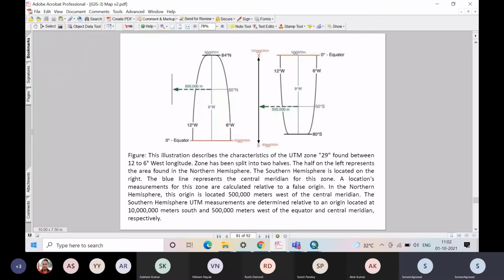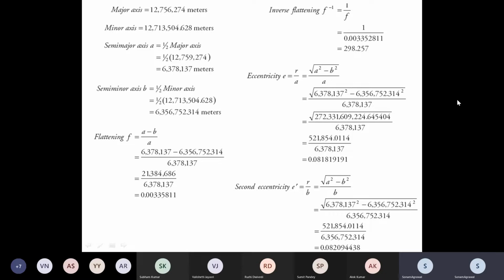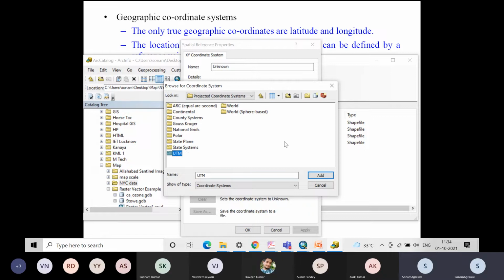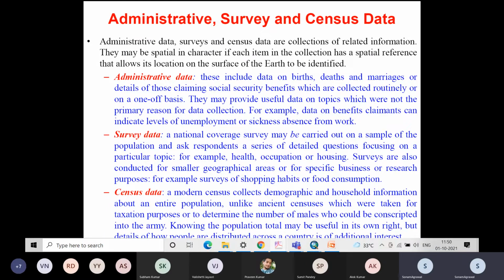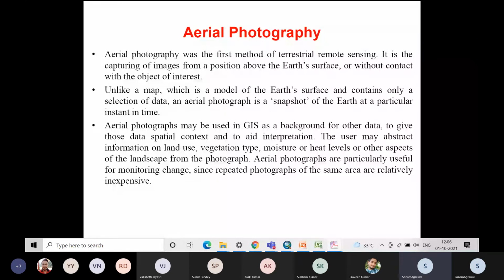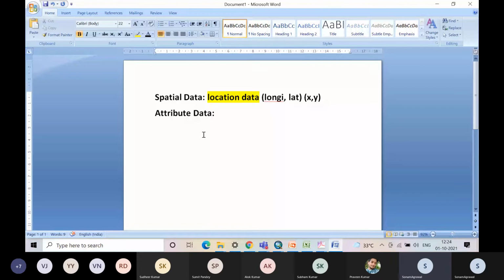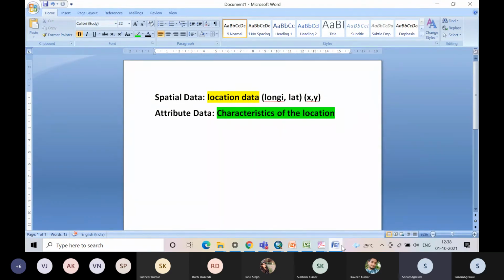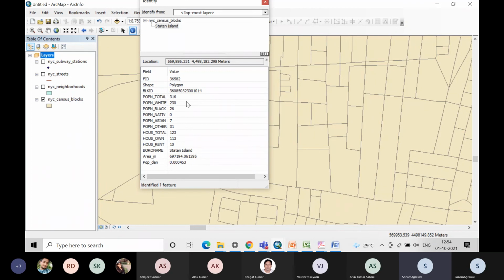GIS Lecture 9